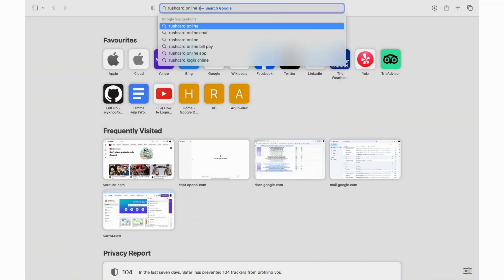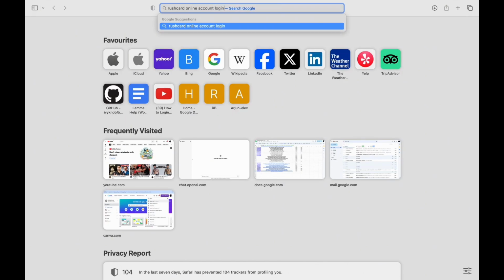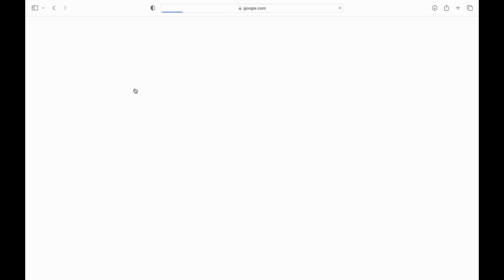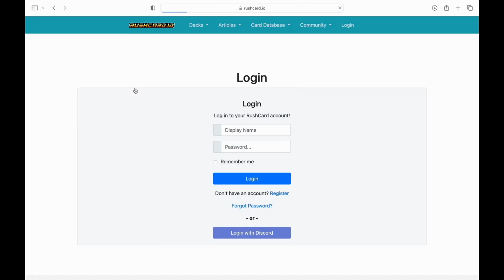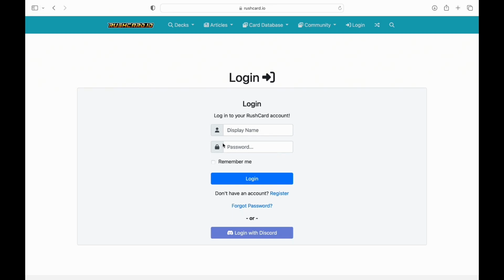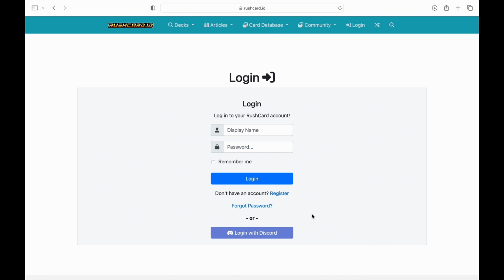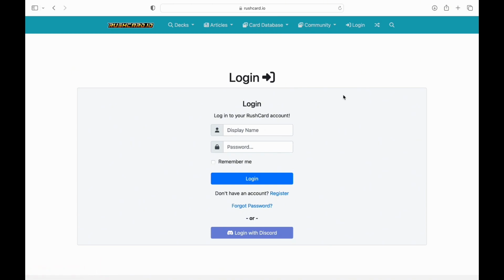How To Login RushCard Online Account 2024 | MetaBank RushCard Prepaid Visa Account Sign In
Hey everyone, in this video, I'll show you how do I login to my RushCard online account in 2024. If you're a RushCard user and need to access your account online, you've come to the right place. Join me as I walk you through the login process step by step, making it easy for you to sign in to your MetaBank RushCard Prepaid Visa account. Let's dive in and get you logged in!

Timestamps:

0:00 - Introduction: How Do I Login to My RushCard Online Account?
0:10 - Accessing the RushCard Login Page
0:20 - Step-by-Step: MetaBank RushCard Prepaid Visa Account Sign In